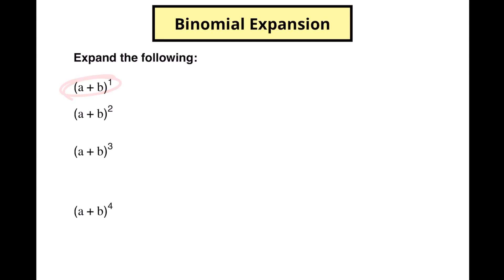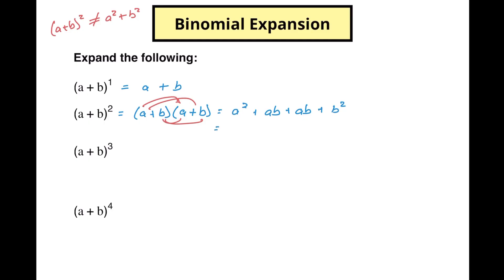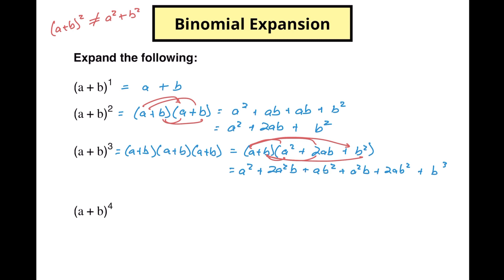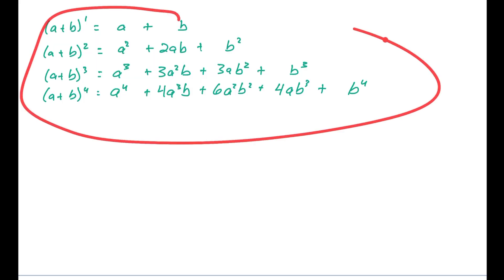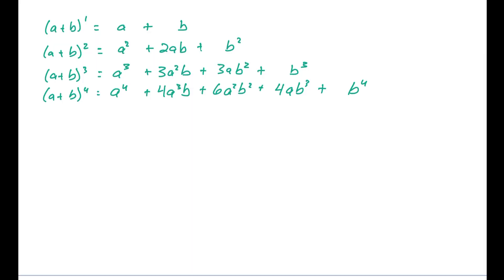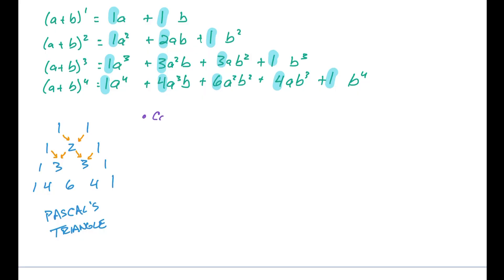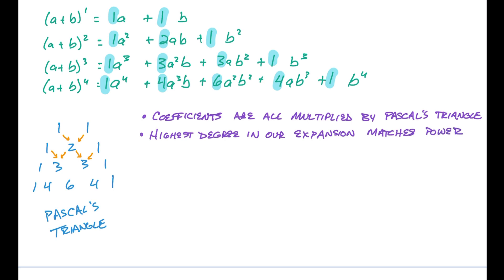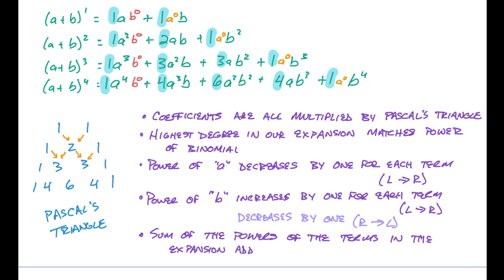What are the patterns for binomial expansion? | IB SL Math AA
In this video expand binomials to higher powers, we look for patterns and we summarize the patterns of the binomial expansion, which lays the groundwork for the Binomial Theorem.

What is all this about Pascal's Triangle and that pattern? Check out this video: